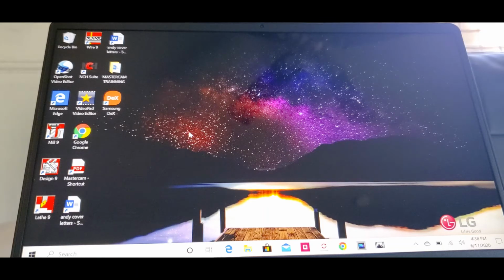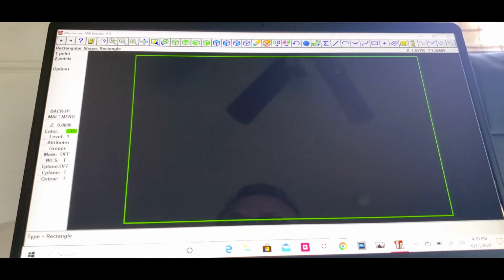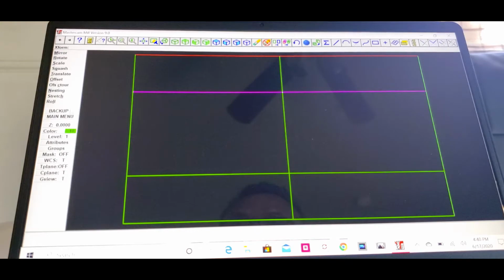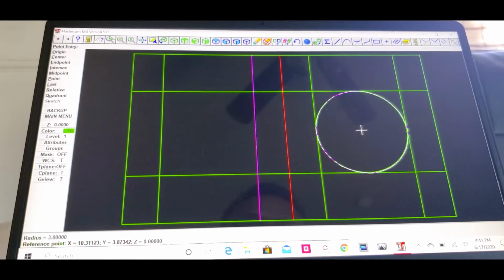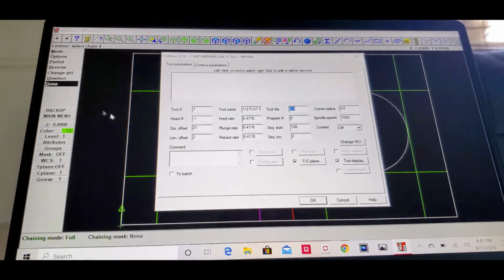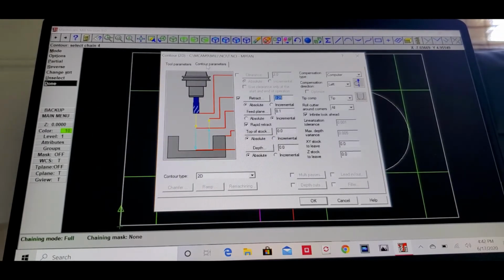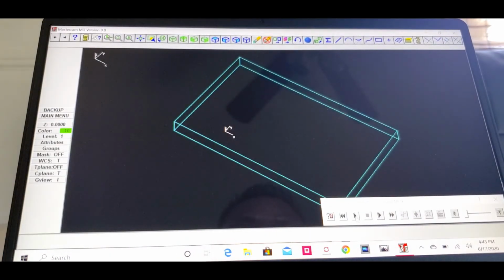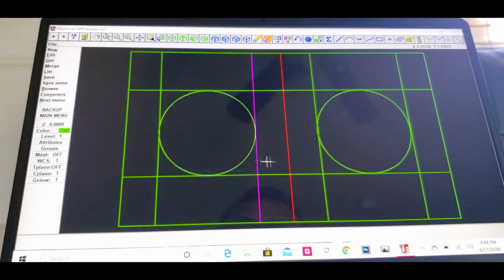Beginning Mastercam v9 Series. How Easy To Make Speaker Boxes.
Today, I am going to show you guys how to make a 6-inch speaker box.
 Let's Continue Learning Together.